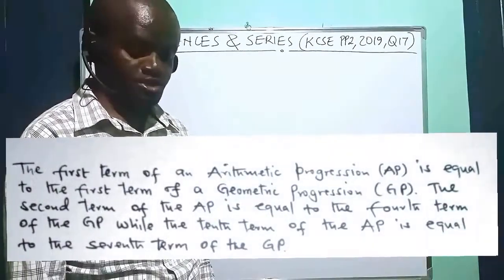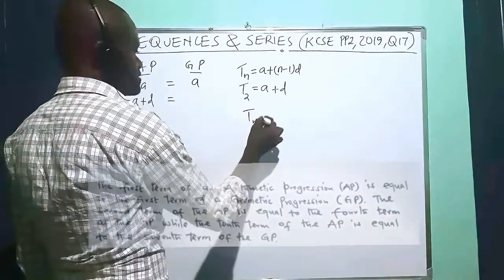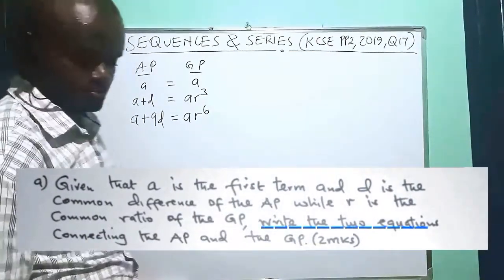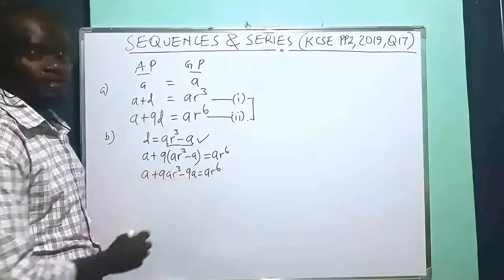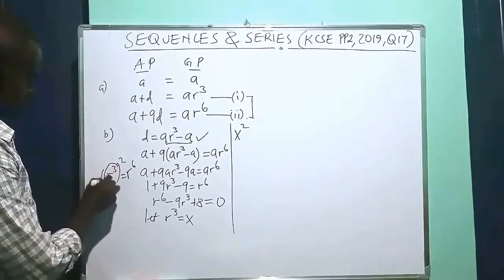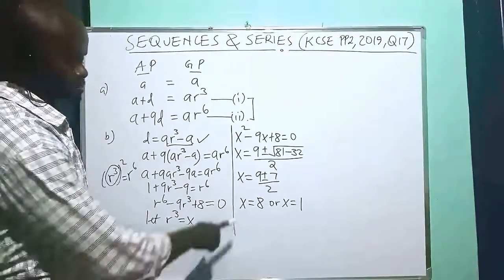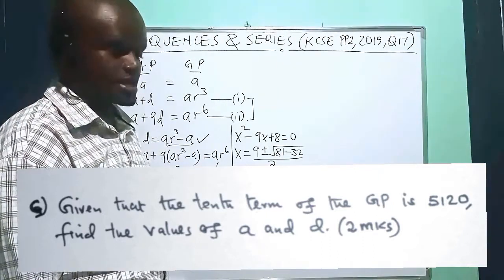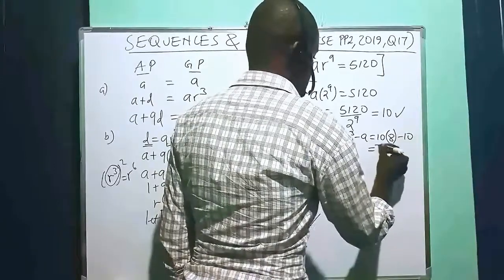AP/GP KCSE MATH PAPER 2, 2019 Q17 || Series and sequences.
Series and sequences. KCSE mathematics paper 2 question 17 revision.